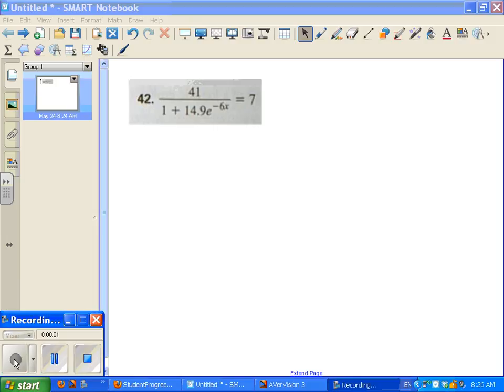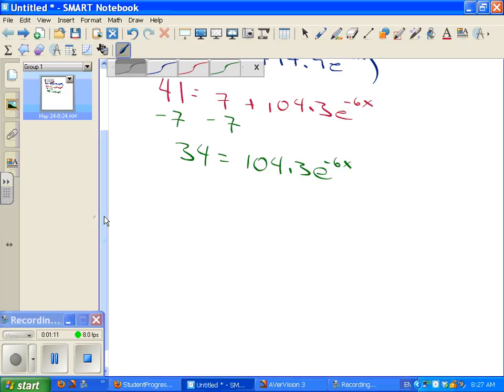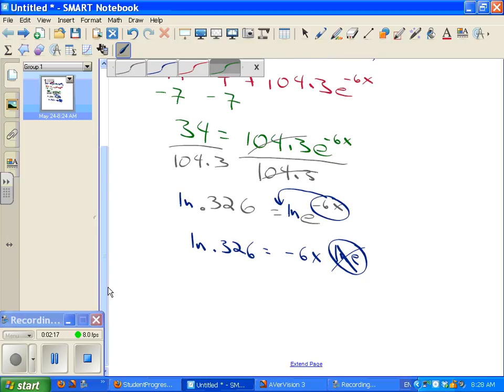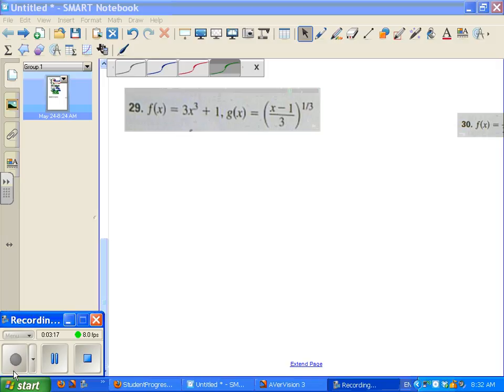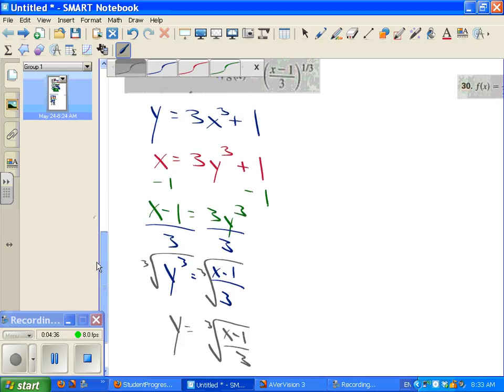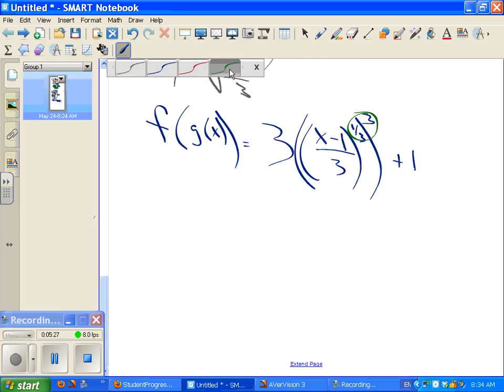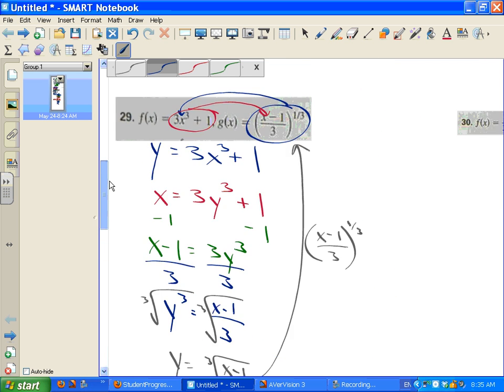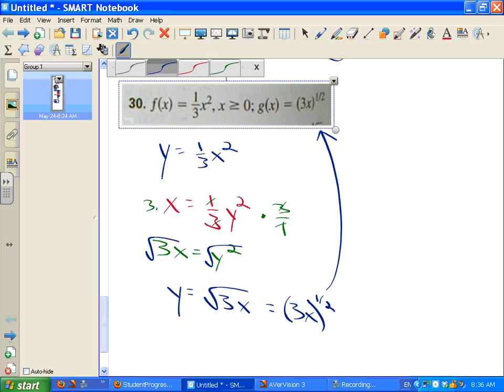05-24-12 Avi Alg 2 Sem Exam Rev.wmv